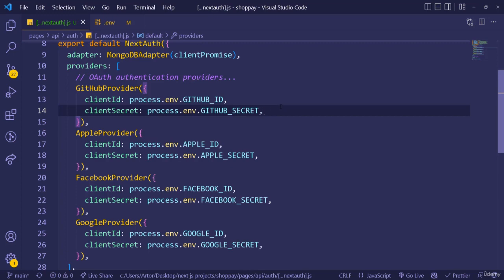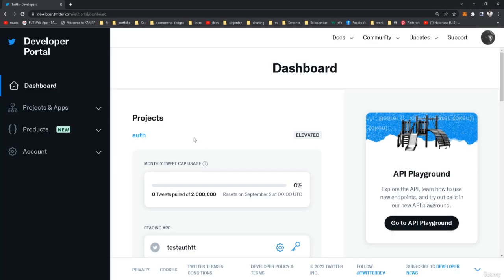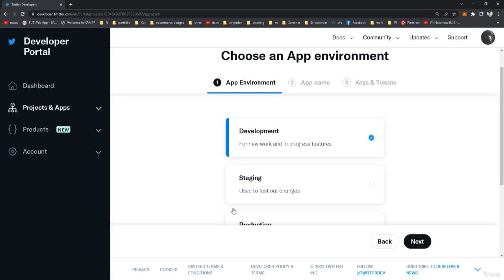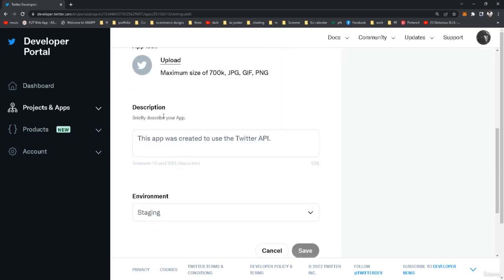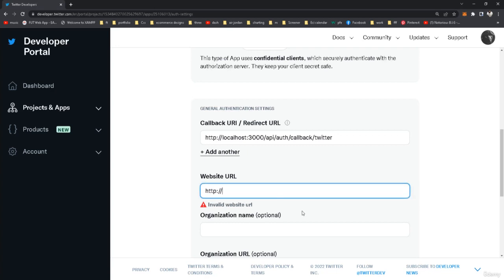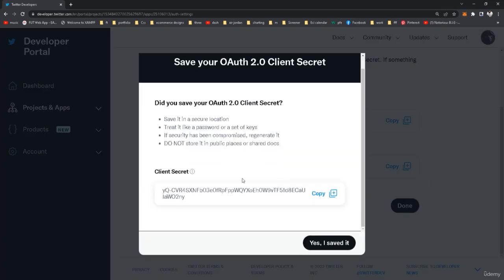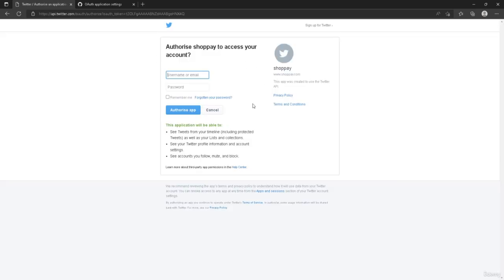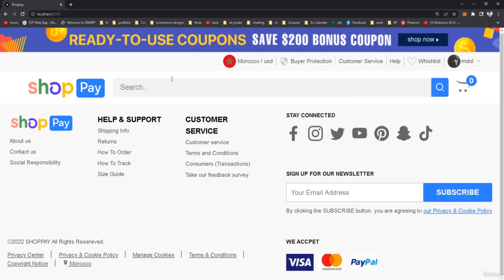24 Twitter provider